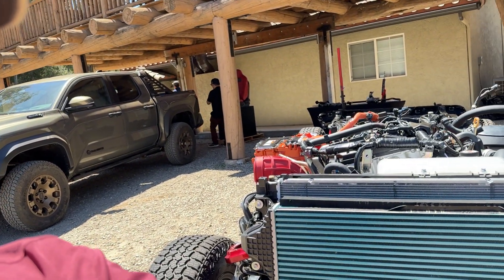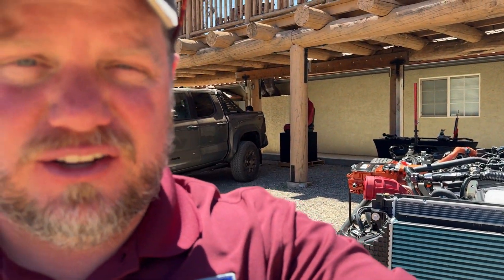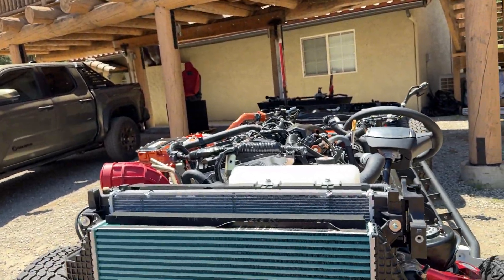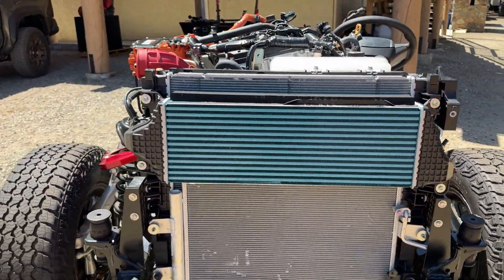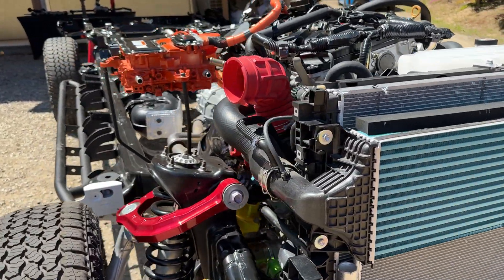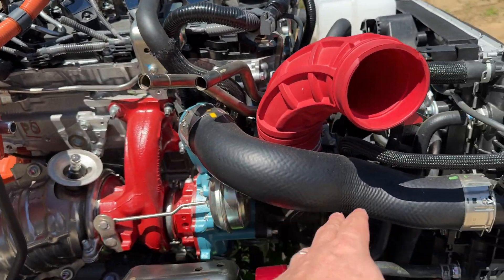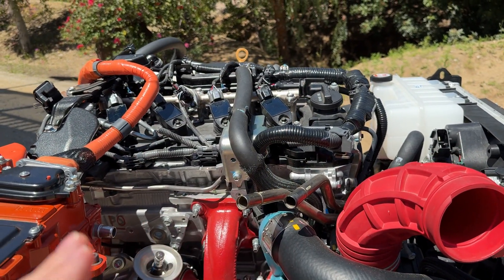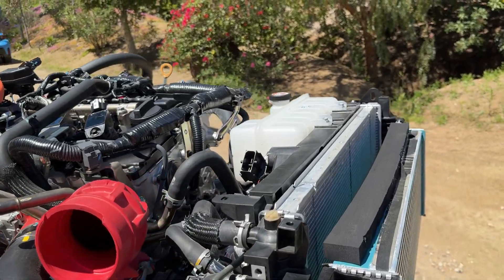More Complexity Coming! New Gas Truck Engines Are Getting Gasoline Particulate Filters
We stumbled across some future truck engine news with the addition of gasoline particulate filters coming.